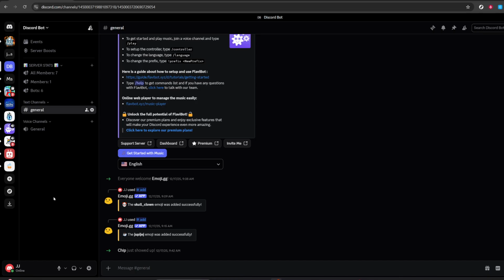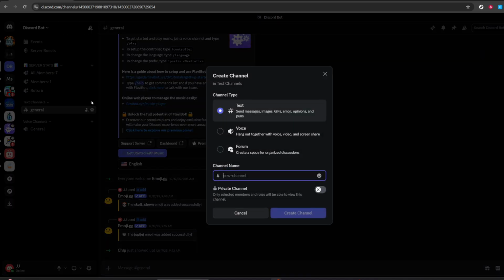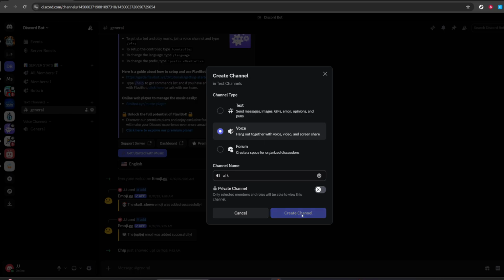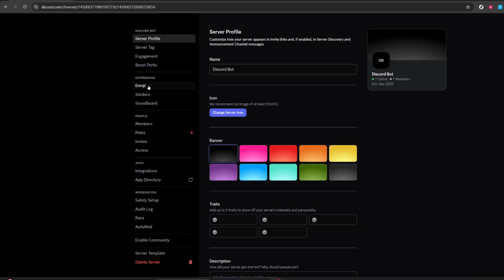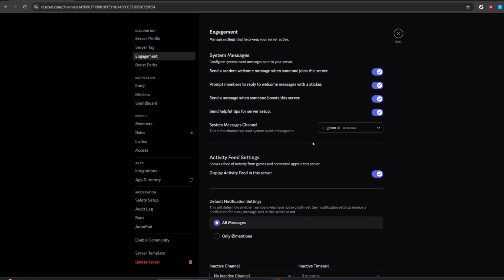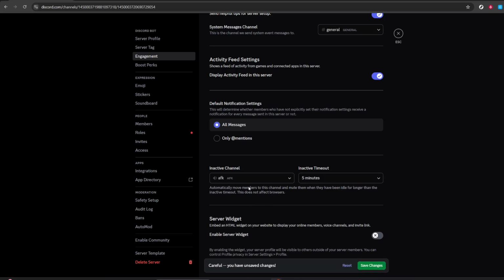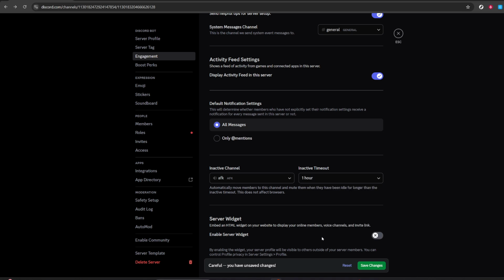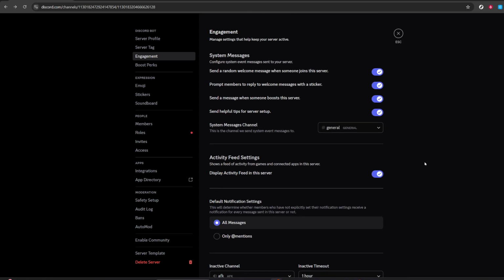How to set up a Discord AFK channel for voice chat [FULL GUIDE]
In todays video we cover How to set up a Discord AFK channel for voice chat